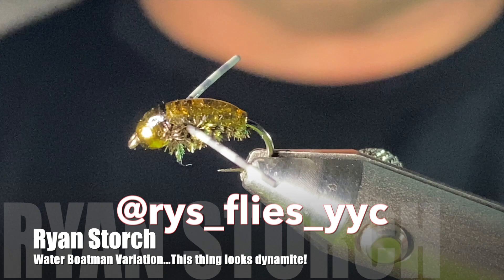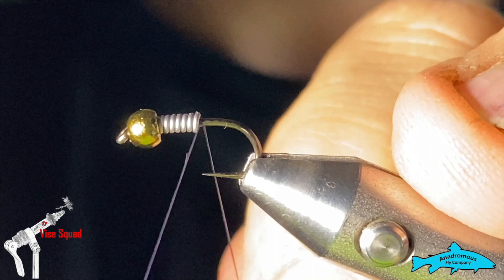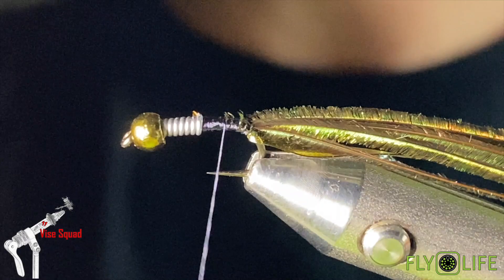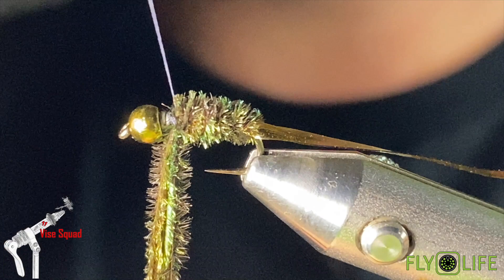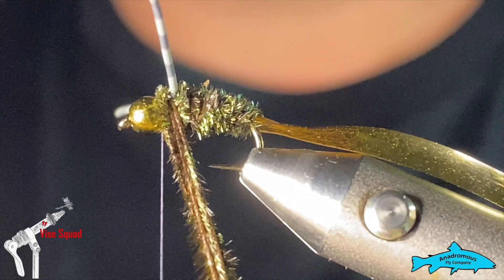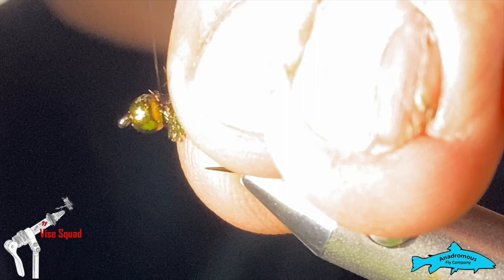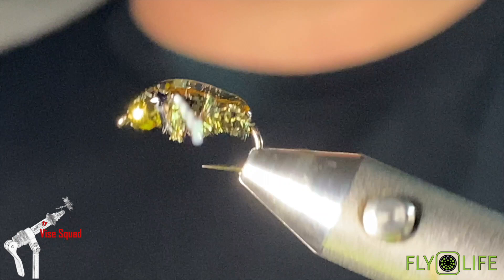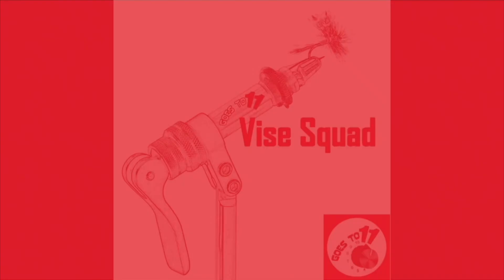Fly Tying Tutorial | Water Boatman Pattern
Recipe:
Size 12 R7 nymph hook
1/8 metallic olive tungsten bead
.020 lead wire
70d black utc
1/8 olive scud back
Peacock herl
Olive/Black barred leg
Solarez thin

YouTube Code: EYF258PXFOXNUK1W